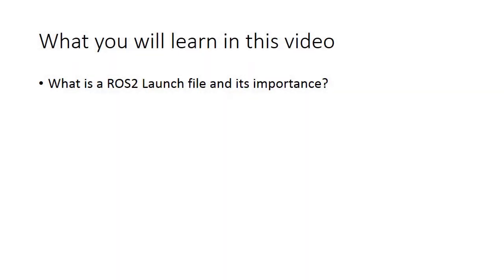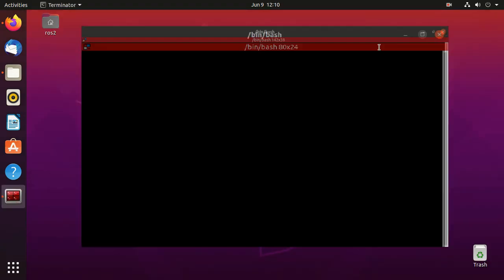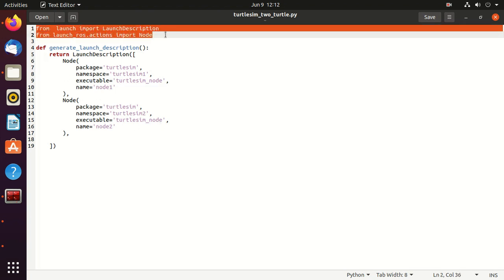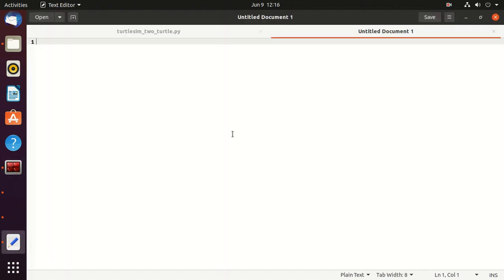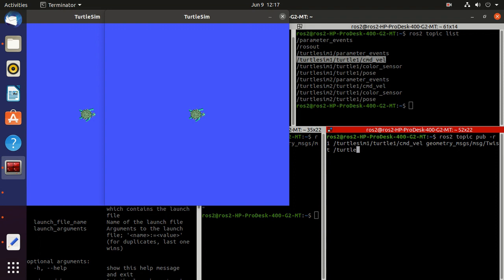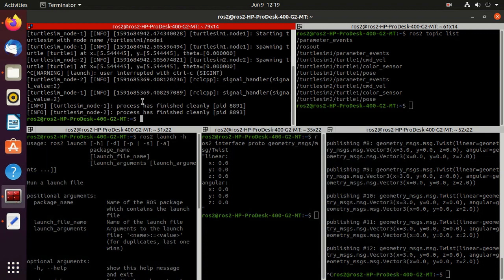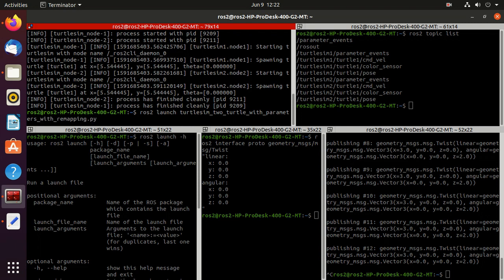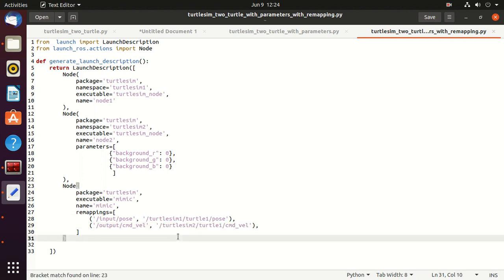ROS2 Basics #9 - Understanding ROS2 Launch File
In this video we will learn about ROS2 launch files and its importance. We will also try out some launch files.